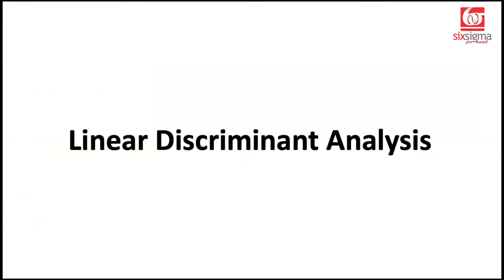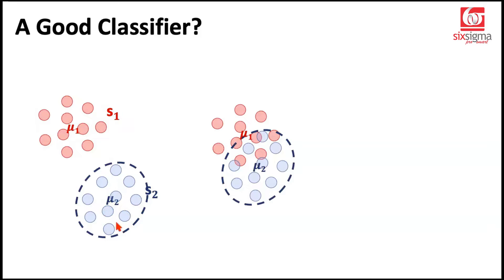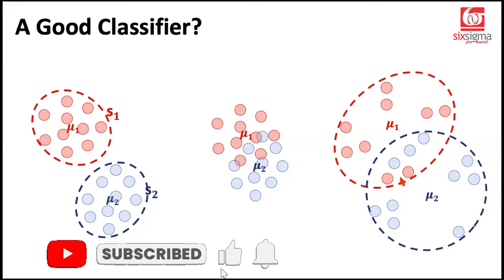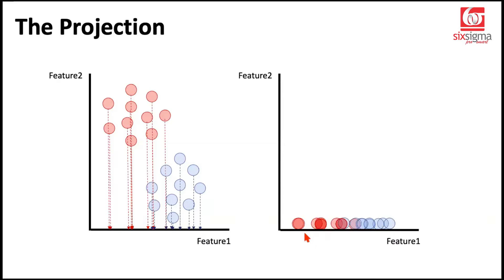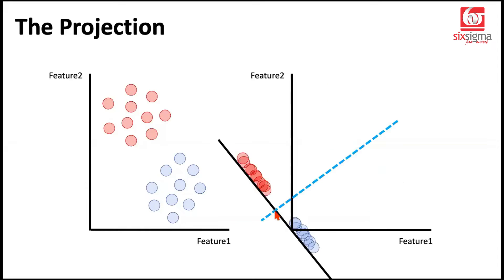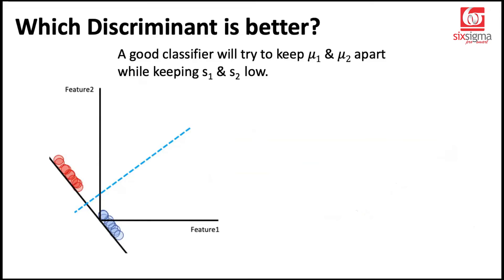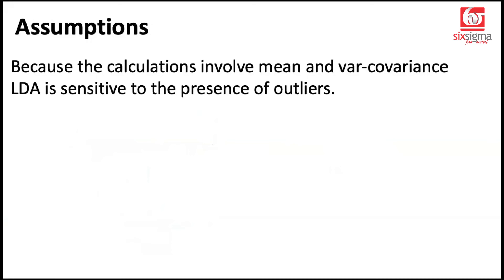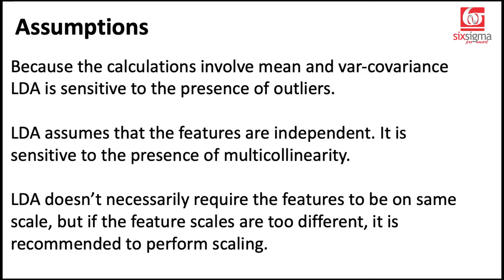What is Linear Discriminant Analysis? | Comprehensive Tutorial | Supervised Learning | Data Science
📚 In this video, we introduce Linear Discriminant Analysis (LDA) We explain the fundamentals of this powerful classification technique in a very intuitive fashion.

🧠 In this comprehensive tutorial, we emphasize the importance of effectively separating class means while keeping standard deviations in check for a robust classifier. Watch as we break down complex concepts into digestible, visual explanations, making LDA accessible to learners of all levels.

📊 We demonstrate the concept of projecting data onto various axes, ensuring that means remain distinct and variances controlled. Witness firsthand how this technique refines our ability to discern patterns and make accurate classifications.

🔍 We take it a step further by extending our example to multiclass classification, showcasing the versatility of Linear Discriminant Analysis in handling complex scenarios with finesse.

📌 Topics Covered:

Importance of Class Means Separation
Controlling Standard Deviations
Visualizing Data Projection
Multiclass Classification with LDA